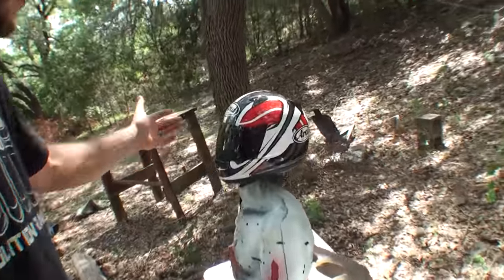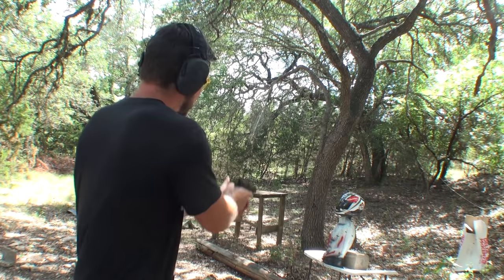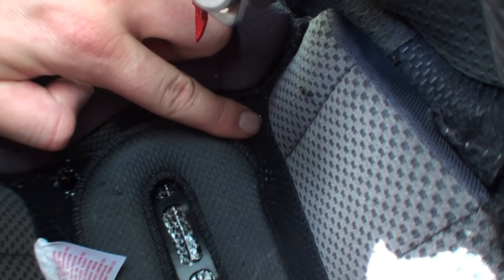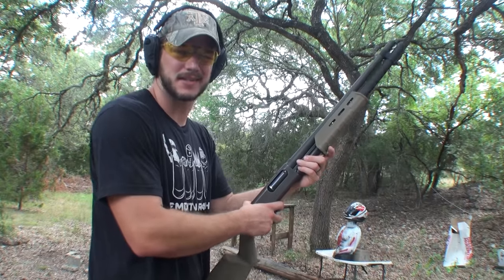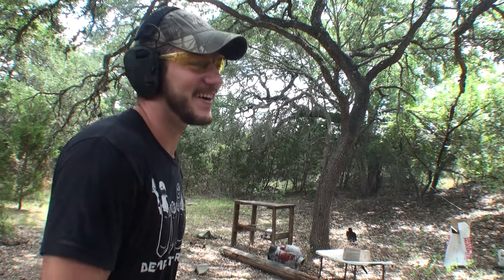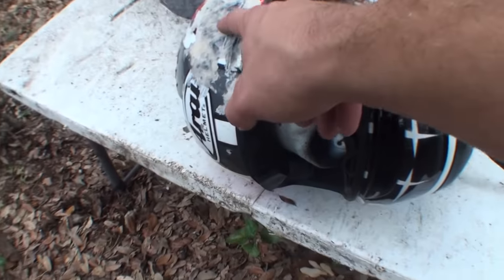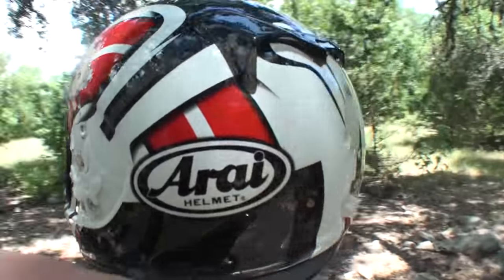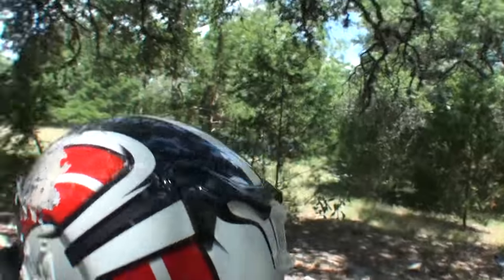Are Helmets Bulletproof?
Can a helmet stop a bullet? Let's find out together! Thanks for the helmet Alex, glad you're ok after the crash.